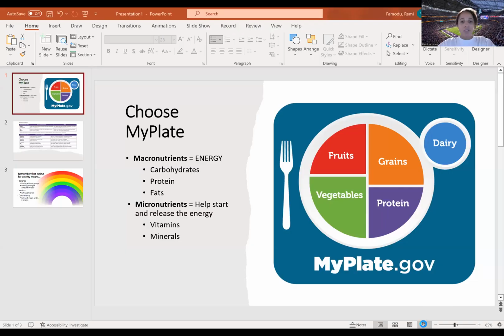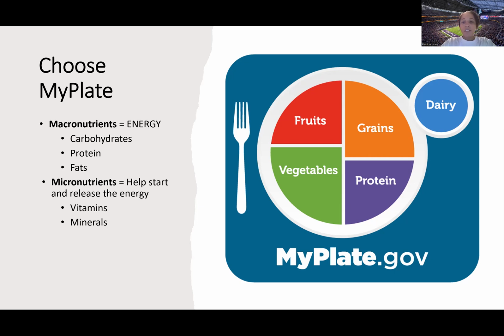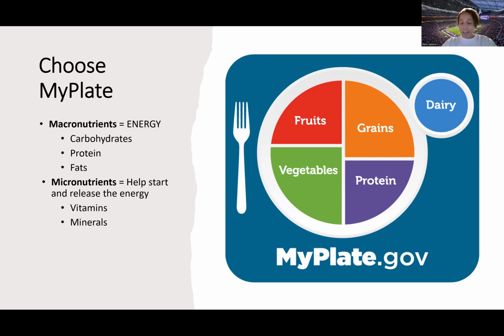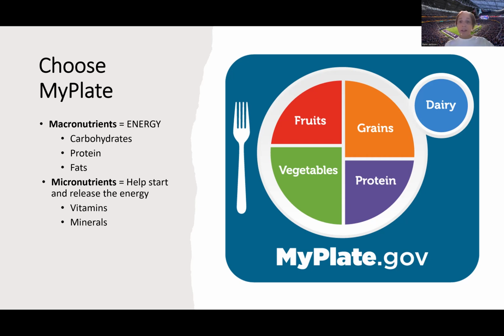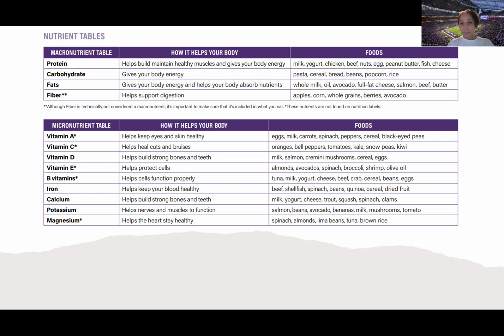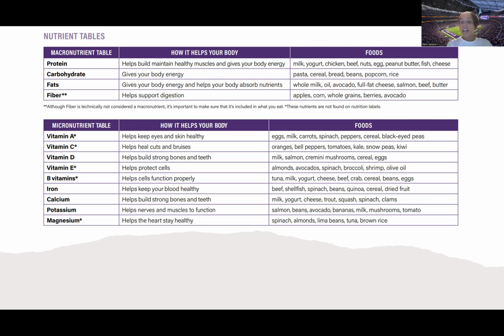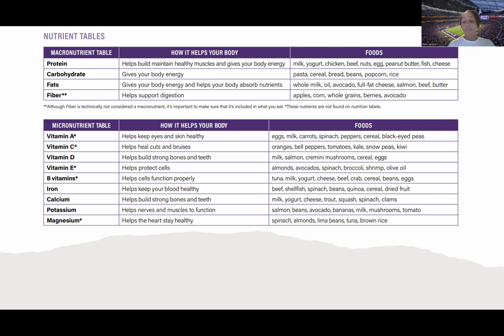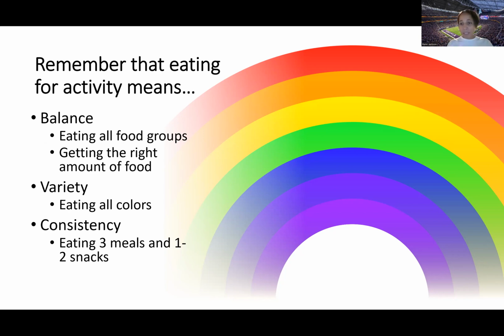MyPlate, Food Groups and Nutrients